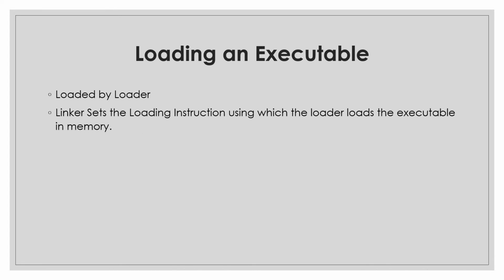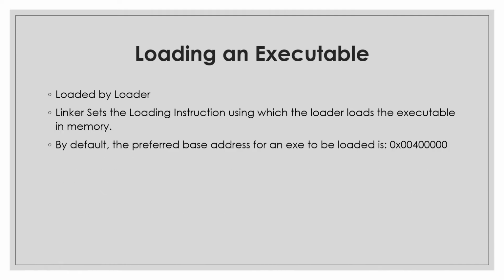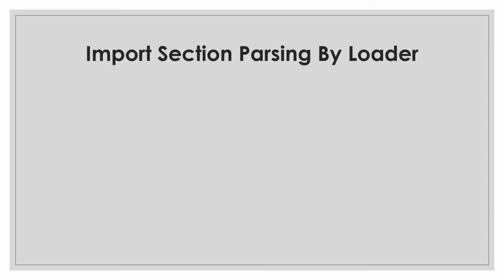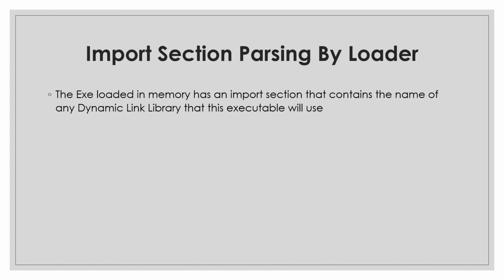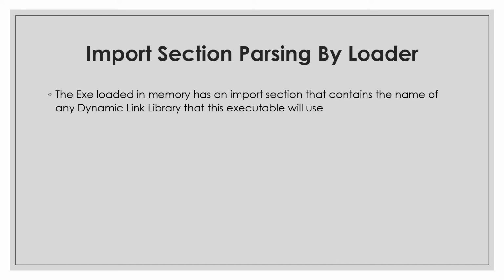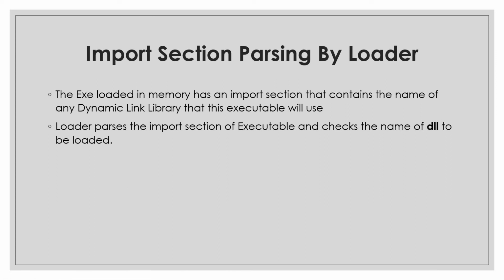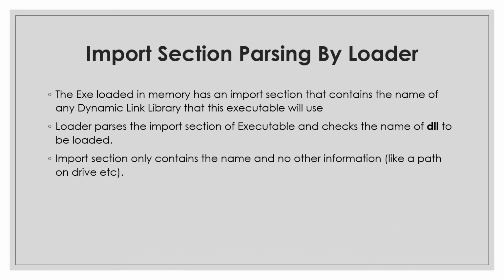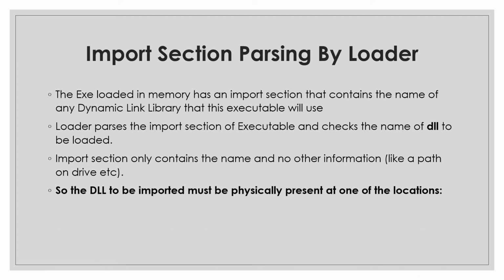Loading An Executable In Memory||Windows Programming in C++||By Vikash Shakya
Basic Windows concept explained to show how the program loaded into memory and after the Virtual Address space is allocated, how many sections are created and what it their significance.